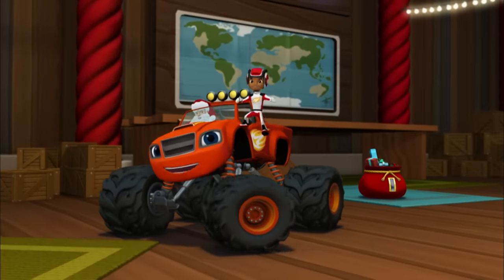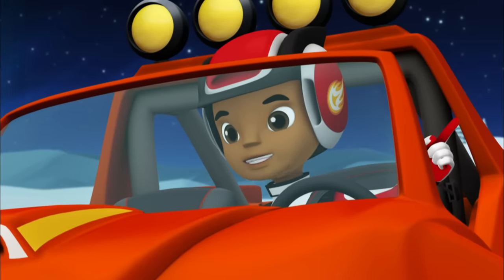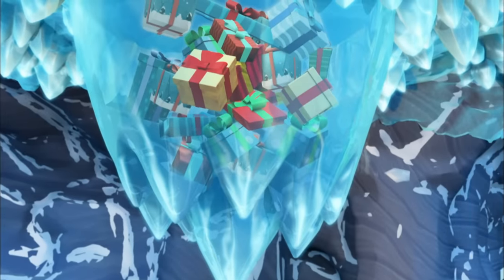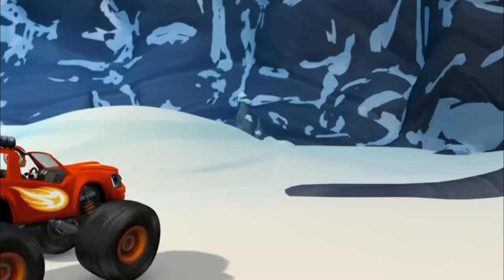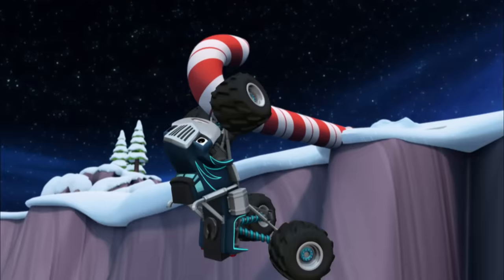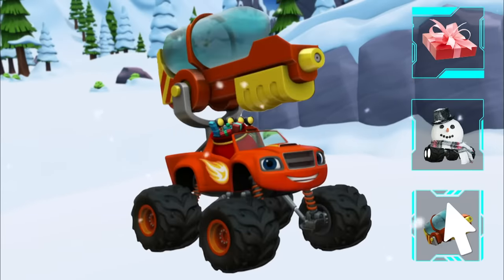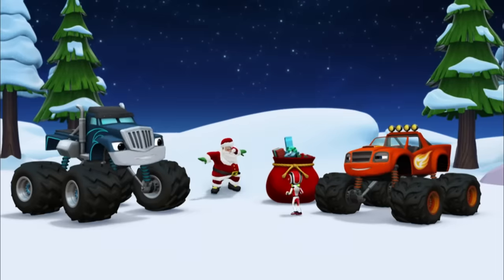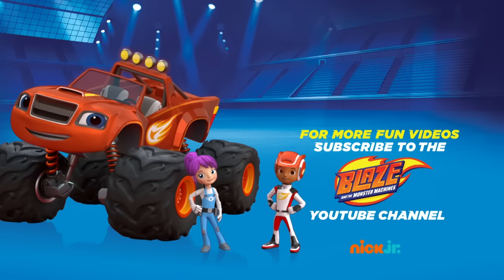Makeover Machines #8 🎅🎄 Holiday Edition! | Games for Kids | Blaze and the Monster Machines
Merry Christmas! It's Makeover Machines: Holiday Edition! Blaze and AJ help Santa Claus deliver presents - but first, everyone needs a makeover! Which makeover is your favorite?

**ADVERTISEMENT**